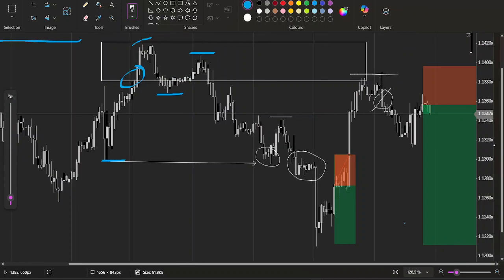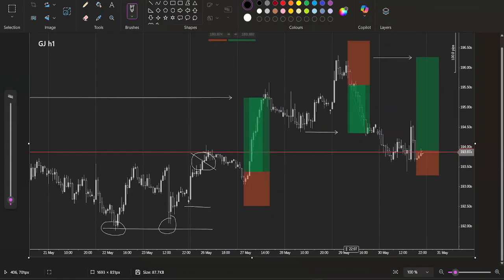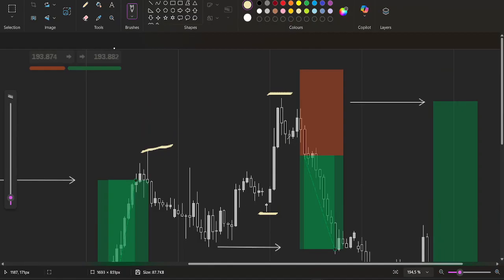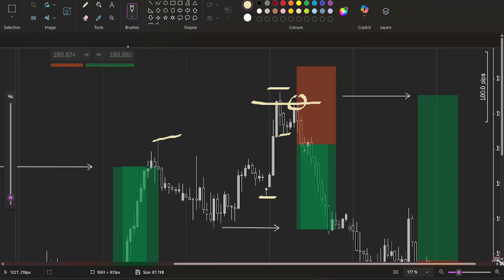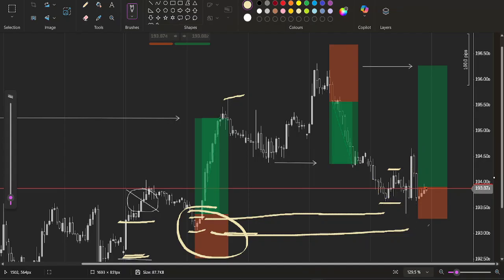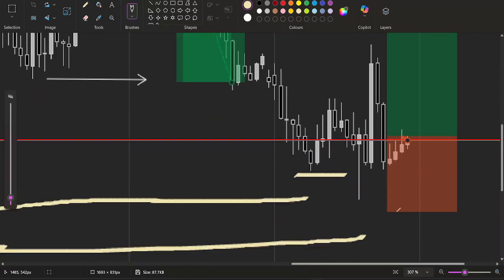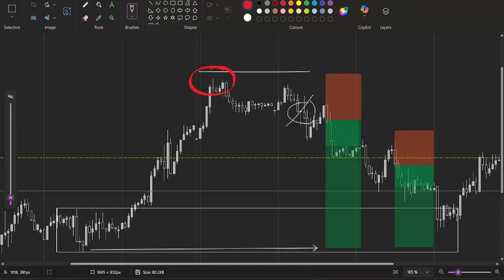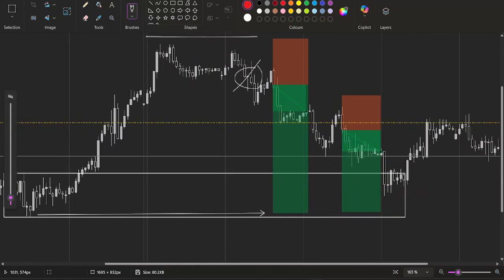Looking at chart from the Week | Forex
Looking at some charts, downloading my ideas etc. Enjoy PA.